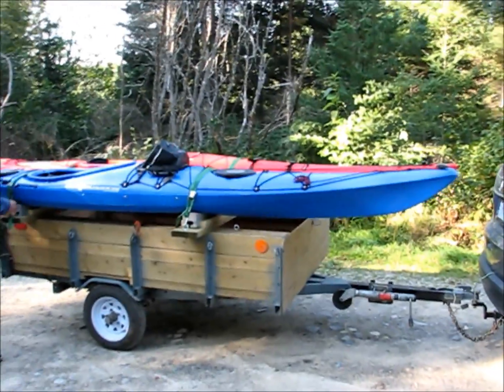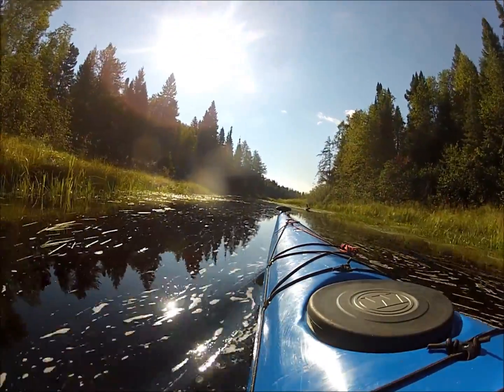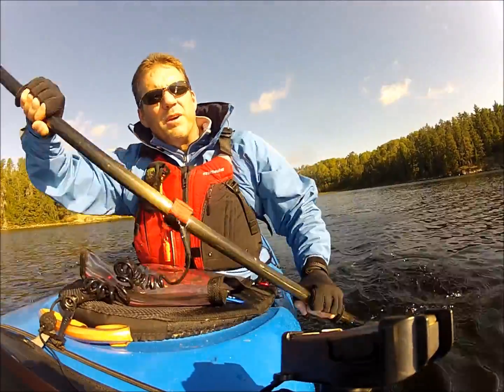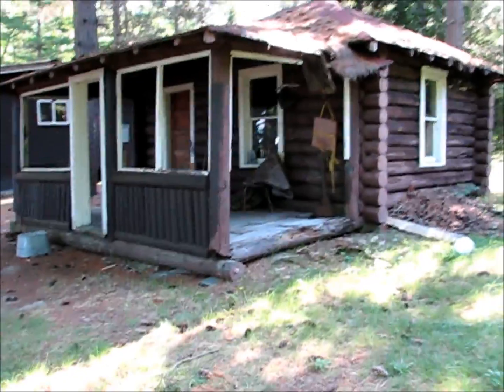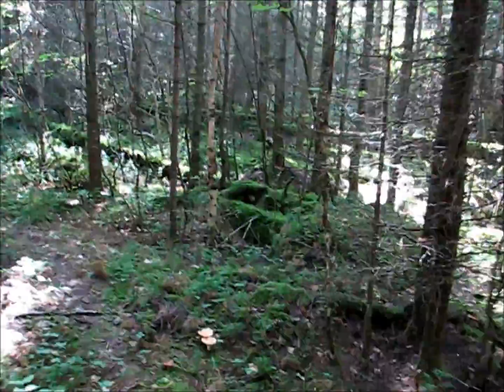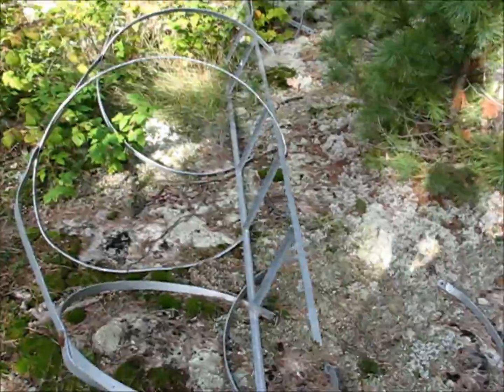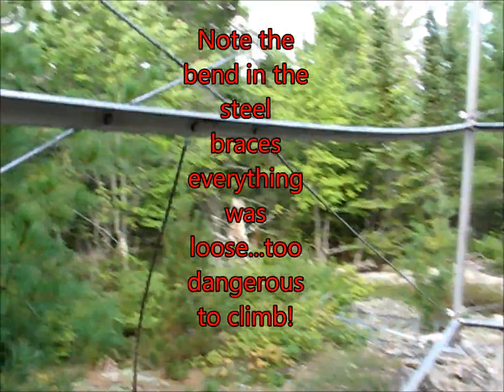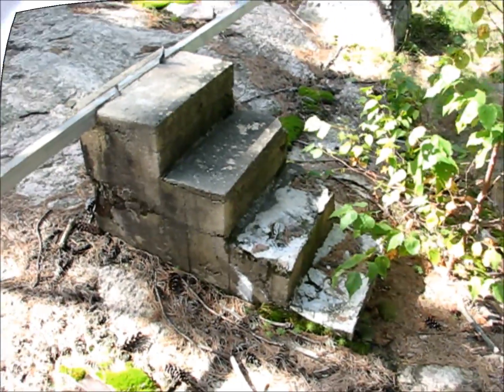Kayaking Beaverhouse Lake Quetico Abandoned Fire Tower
Finally got out and visited the Beaverhouse Lake Fire Tower in Quetico Park Ontario! It required a 3hr drive, 500m portage, paddle across the lake and then a 1km hike to get there!